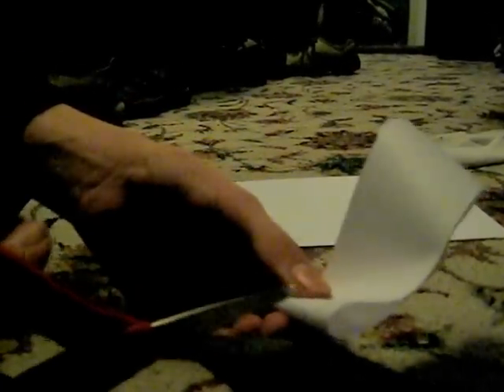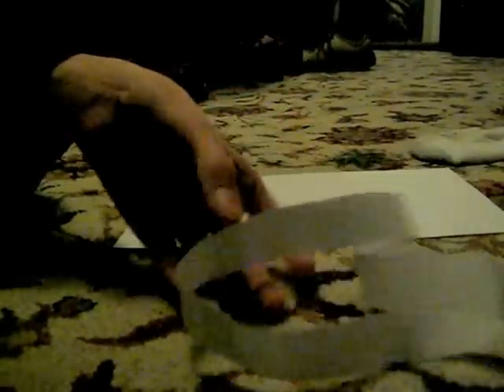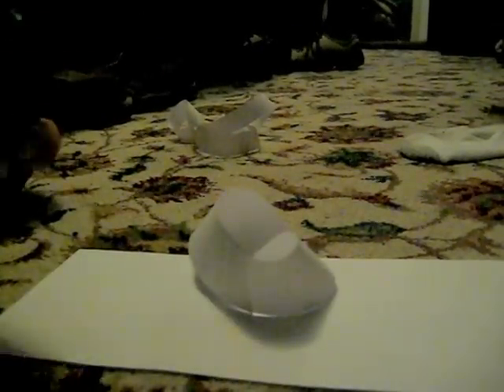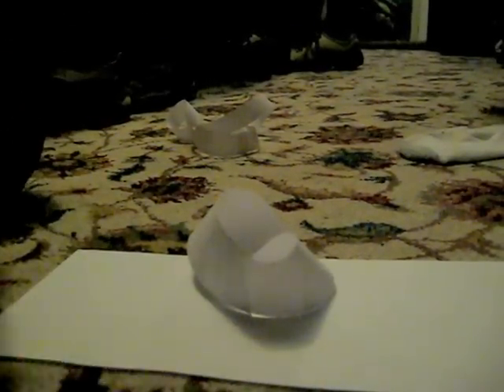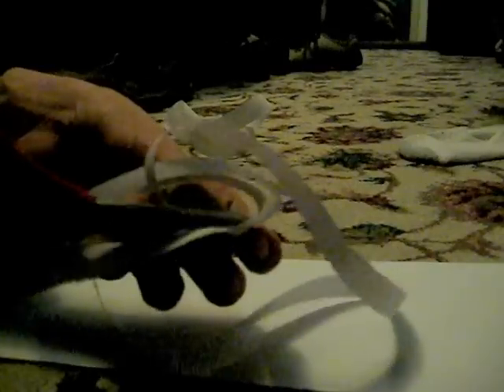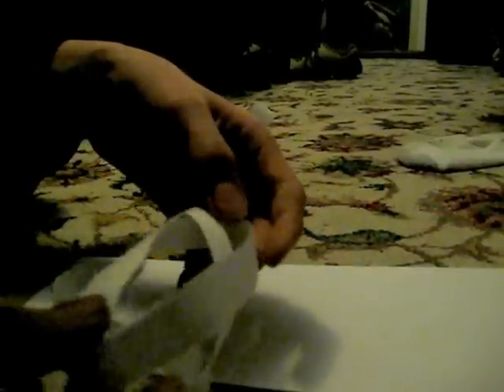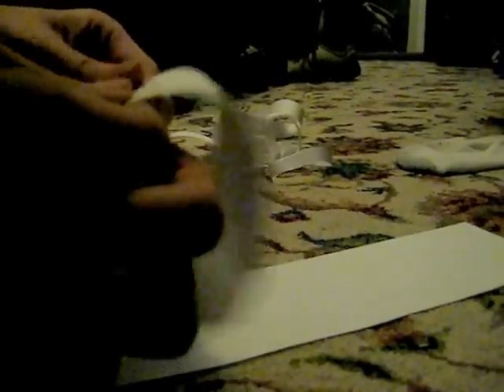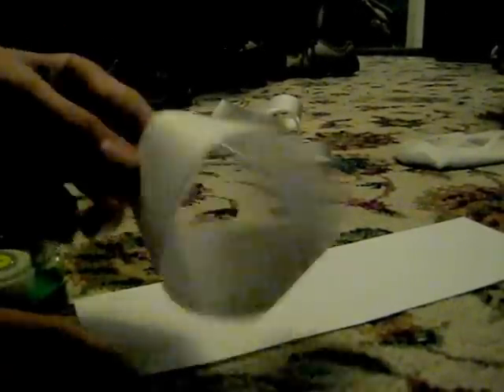What Happens When A Mobius Strip is Cut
This video shows what happens to a Mobius strip when we cut it in half, thirds, and even fourths. Quiz: How many sides does a Mobius strip have? First one to get it right wins a virtual cookie! (I will reply) (No I am not wearing nail polish even though it looks like it)

Also, I forgot to finish my minecraft stuff. I will be doing Nethercraft, Aether, and Tekkit for modded playlists. EDIT: Tekkit is a little iffy right now so I can't guarantee that there will be a Tekkit series. (It is planned but not certain)